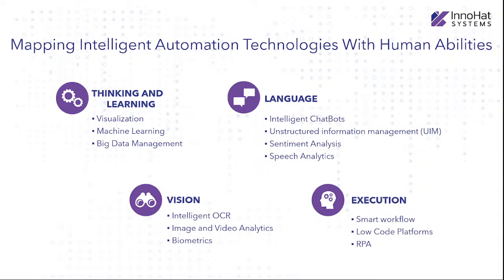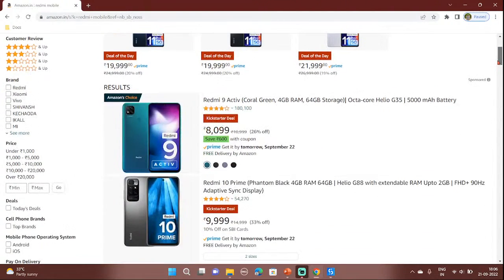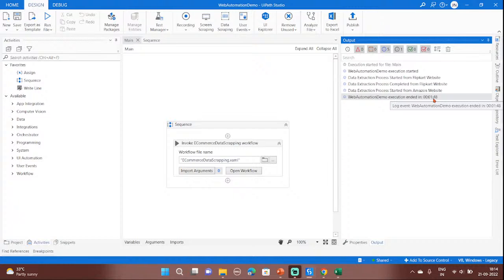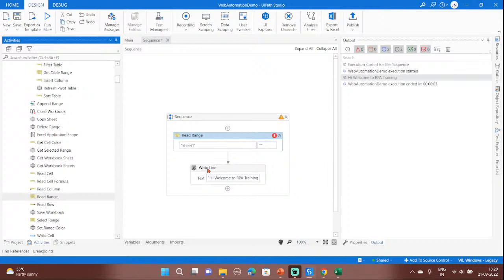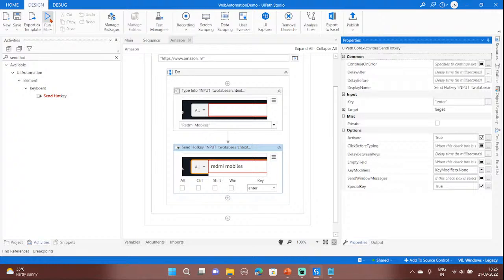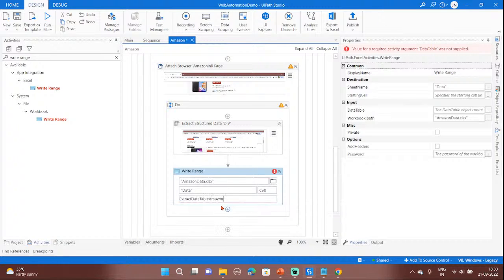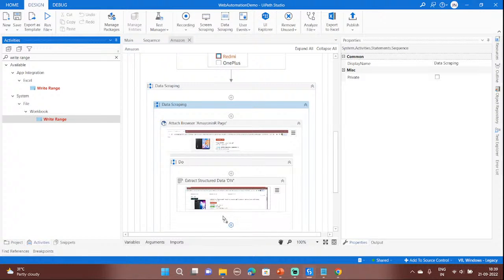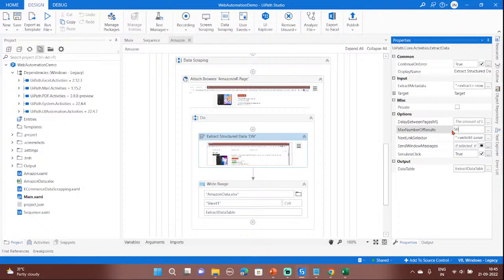Democratizing Hyperautomation - Day 3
TASK & InnoHat Systems presents 5 Days workshop on "Democratizing Hyperautomation" - Day 3

InnoHat Systems is a Hyper Automation company built by experts with over 3 decades of Enterprise Applications Experience. Coming from a rich ERP background, the founding members were convinced, the traditional OLTP systems including ERP, provided sub-optimal ROI despite significant time, efforts, and money. InnoHat was thus founded to address these problems using Hyper Automation technologies. The offerings were predominantly built around 3 pillars using technologies such as RPA, AI and Analytics. Predominantly deal with UiPath and Microsoft Power Automate (along with other power platforms) related RPA services such as training, implementation, staff augmentation, support etc. We provide use-case driven, practical, hands-on UiPath and Microsoft RPA training for students/fresh graduates, working professionals, back-to-work home makers and corporates. Our working professionals training is very tailor-made for different domains such as Finance, HR, Insurance, Healthcare, Banking etc.